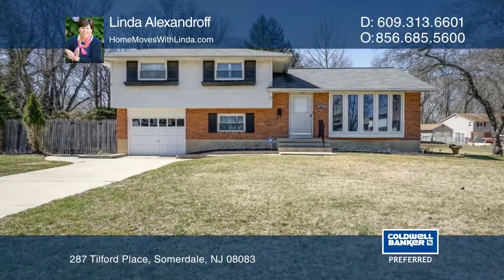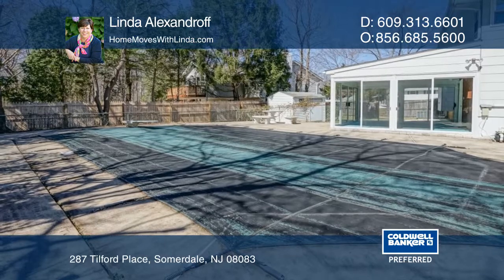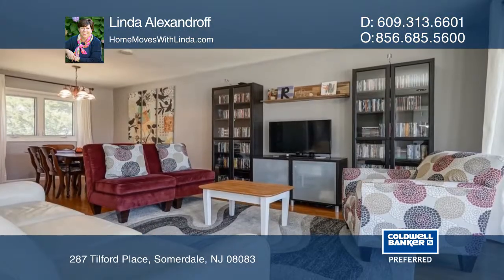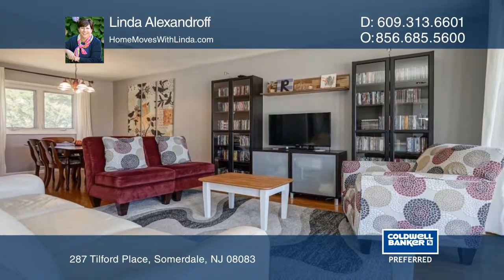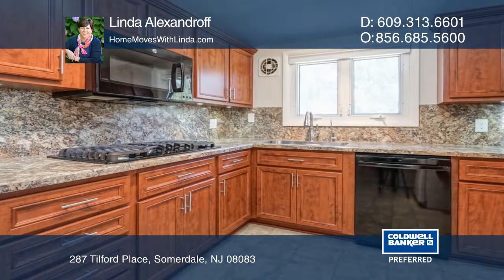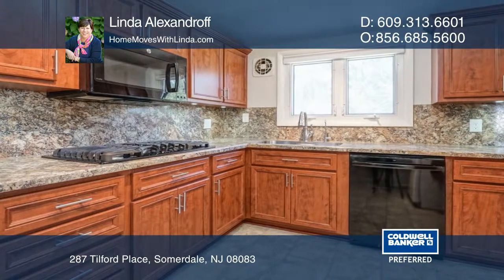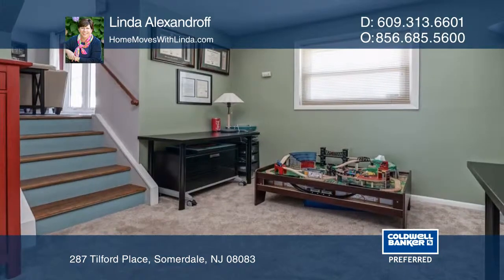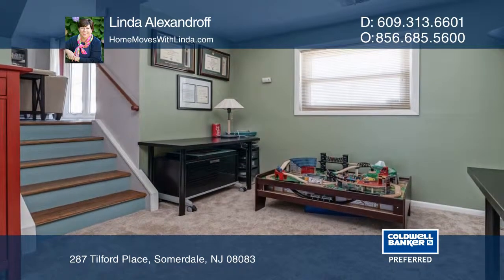287 Tilford Place Somerdale, NJ | ColdwellBankerHomes.com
287 Tilford Place, Somerdale, NJ

Move right in to this lovely split-level in the desirable Gloucester Township. This corner property in a cul-de-sac features a large yard, in-ground pool, fencing and a shed. Enter into a bright and spacious first floor with an open floor plan. The living room has hardwood floors, a walk-out bay win